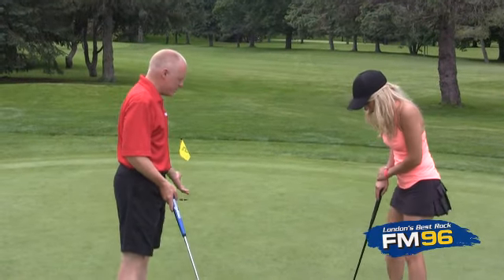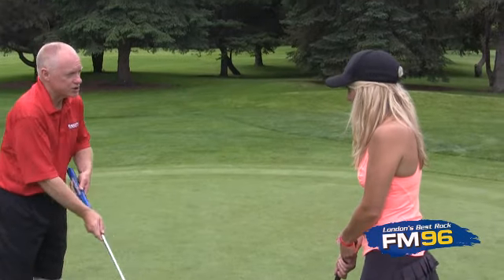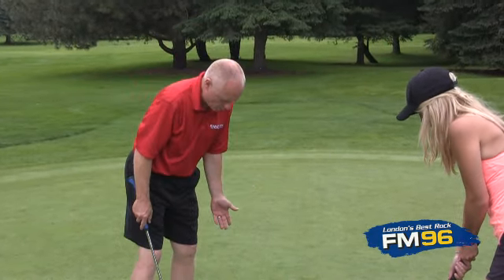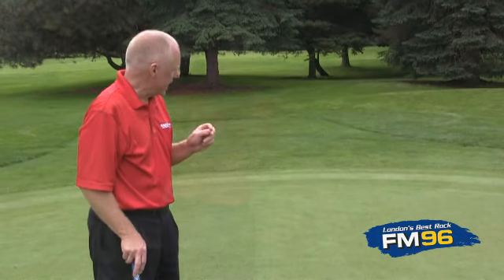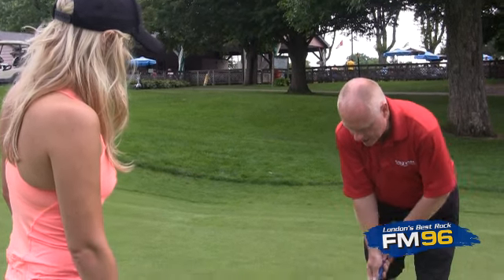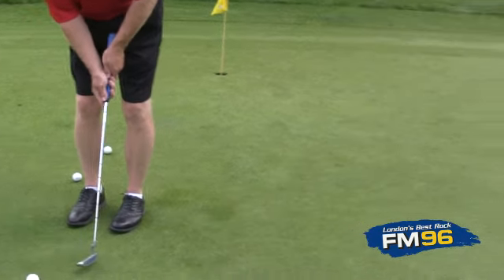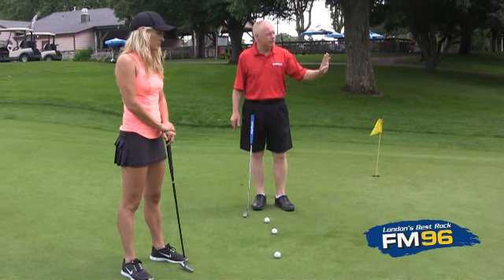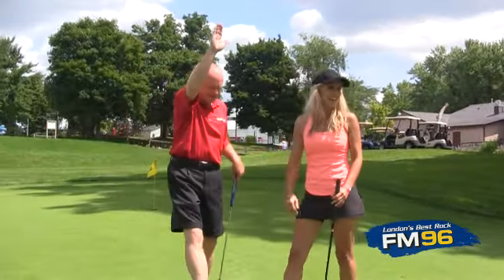FM 96's Sherrie Learns to Golf at East Park - Lesson 3